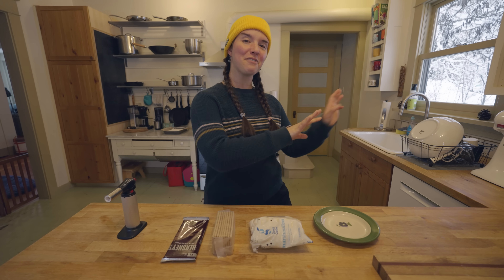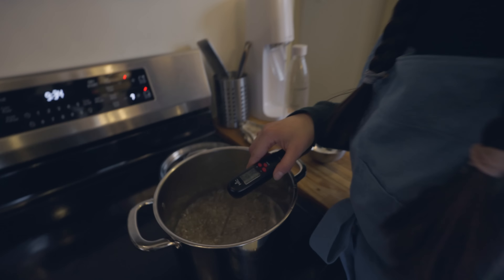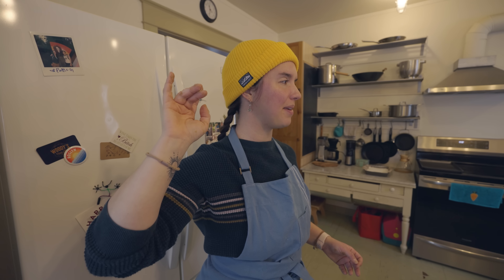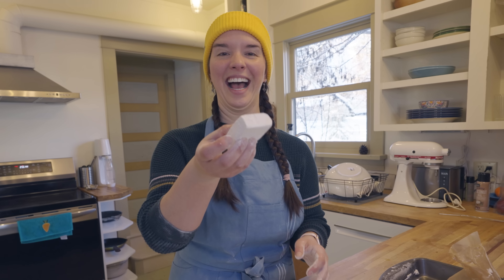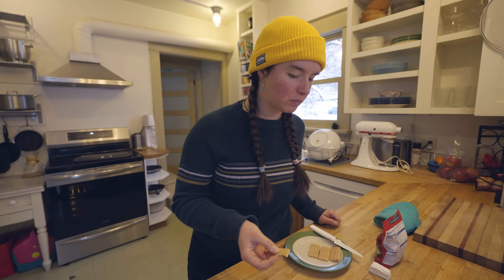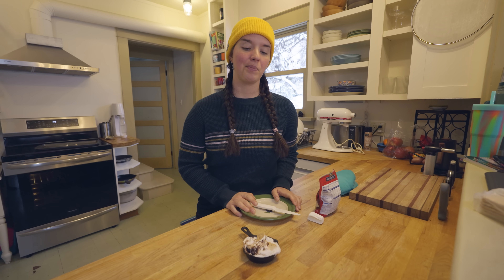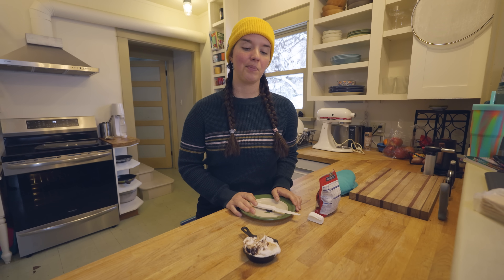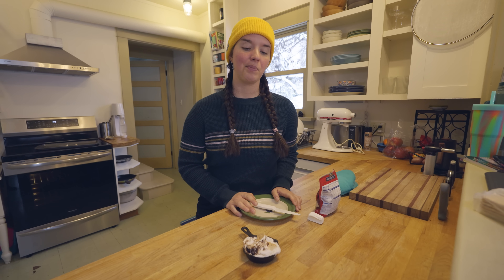I Tested Viral S'mores Recipes!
I tried every viral s'more recipe to see which one is BEST for camp! Okay full disclosure this was originally meant to be an adventure video camping in the snow, but the weather here in Washington State has been pretty wild. On the day I filmed this video the mountains were under the first severe blizzard warning here in over a decade, and the temperatures were the coldest in over 20 years! This meant it was best to postpone my snow camping trip for a few days and bring the camping vibes inside by trying every viral s’mores recipe I could find. From making the classic s'more at home completely from scratch, to trying the epically viral s'mores cookie, I spent the whole day making and eating s'mores. The sugar rush was... intense. 😆 Which of these viral s'mores would you make at camp?

Intro: 00:00
Classic S'more: 0:42
Homemade S'more: 1:20
S'mores Dip: 6:45
Why I love LMNT electrolytes (sponsor): 9:16
S'mores Hot Chocolate: 10:08
Strawberry S'more: 12:14
S'mores Cookie: 15:37
Outro: 20:08

There's still limited quantity of my official Kula Cloth left!
Miranda Goes Outside stickers, shirts and hats are now for sale!

LMNT is the biggest supporter of my channel and I am thrilled to get to continue to partner with them in 2024 to spread the love for my favorite electrolyte drink mix! To find out more about LMNT,

The Miranda Goes Outside crew:

Director and Producer: Rainer Golden
Sr. Editor and Videographer: Abby Hagan
Videographer and Editor: Chelsea Newton
Videographer and Editor: Kyle Roof
Editor: Katie Van Fleet
Editor: Doug Linstedt
Dog: Tucker

This video was filmed by Rainer Golden and edited by Doug Linstedt!

I Tried Viral S'mores Recipes!